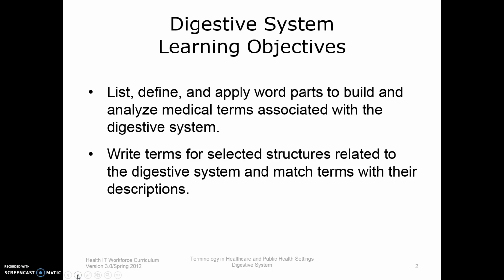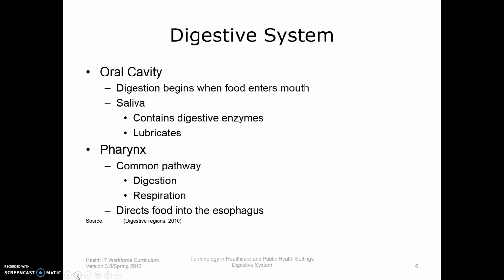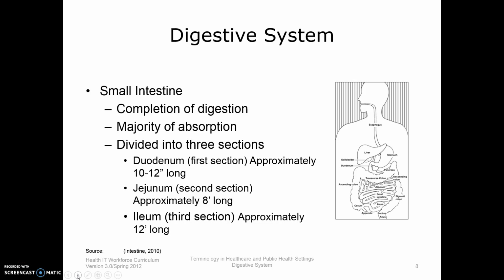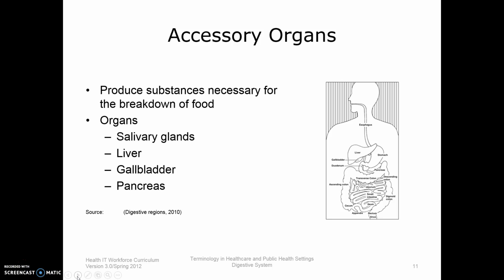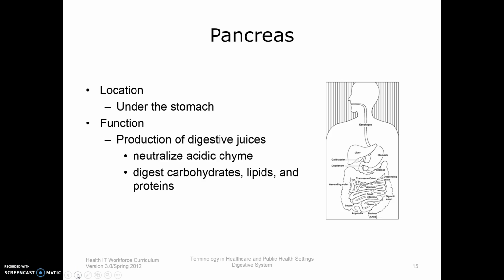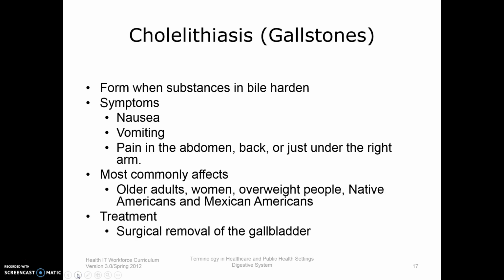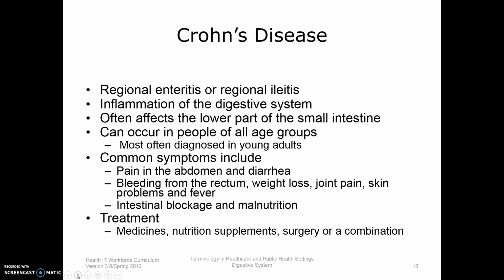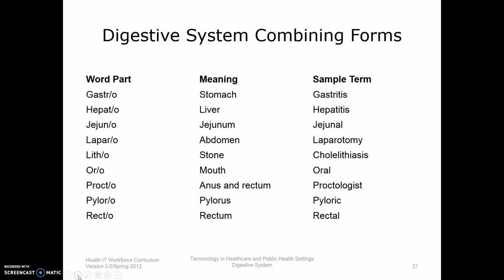Unit 7 Digestive System Presentation